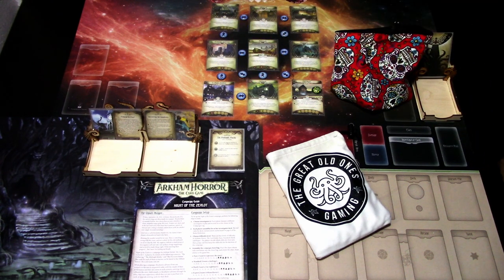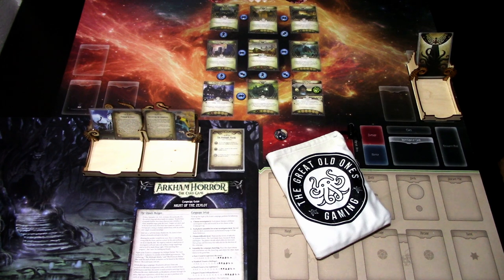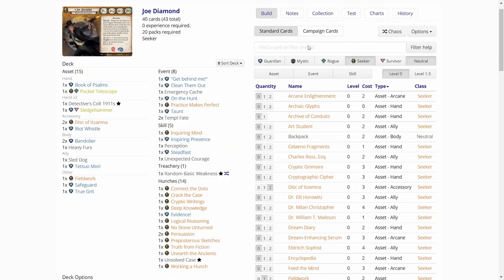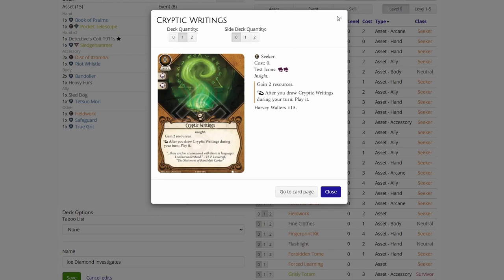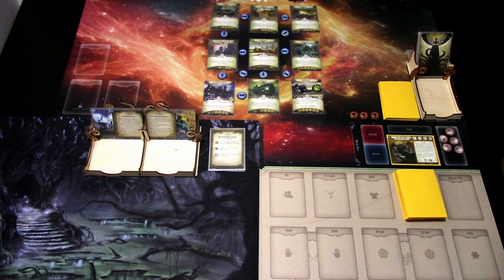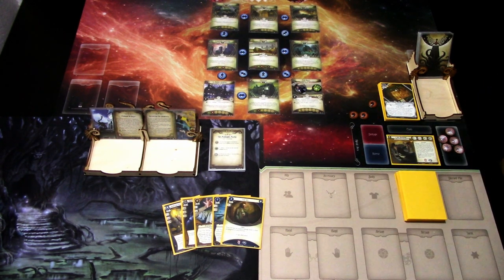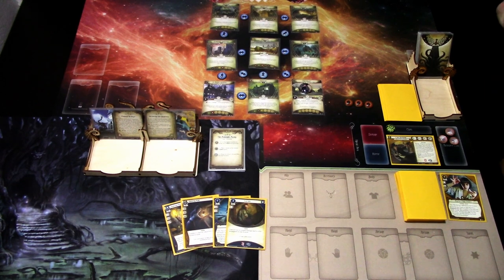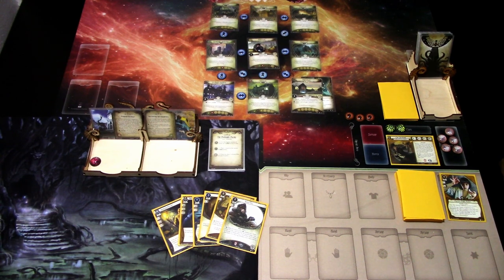Arkham Horror LCG Eye of Chaos Episode 7 Joe Diamond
Eye of Chaos is a series where I will take a random investigator through The Midnight Masks Scenario and trying to do as best I can. I will be generating the decks for the investigators on Arkhamdb, where you can just hit the "Chaos" button and make a deck using random cards from the card pool that are available for the investigator. In this  episode the lucky (or unlucky) investigator will be Joe Diamond! The Eye of Chaos is upon us!

Elsie Gee Tokens shop on Etsy.com:

Token boxes from Kirby's Workshop on Etsy.com:

Encounter deck holder from Boardgame Backup on Etsy.com: